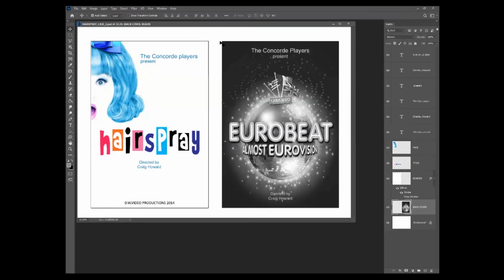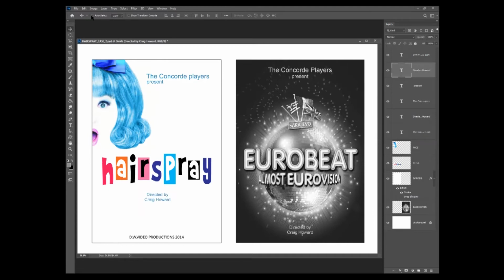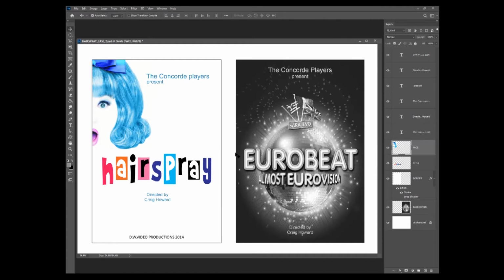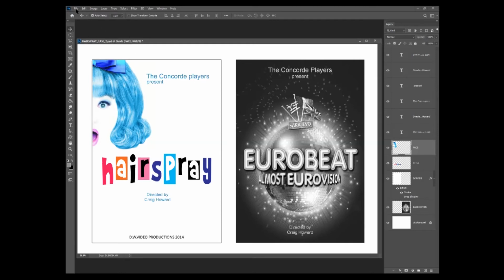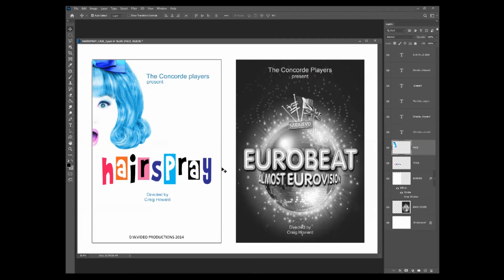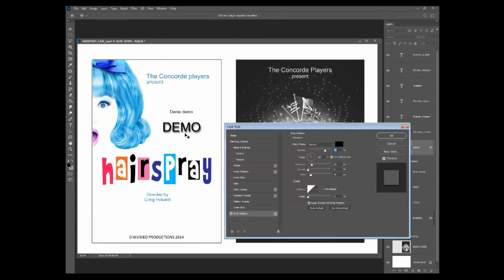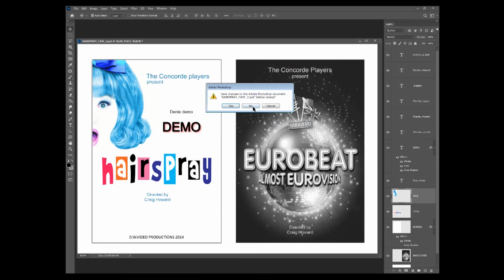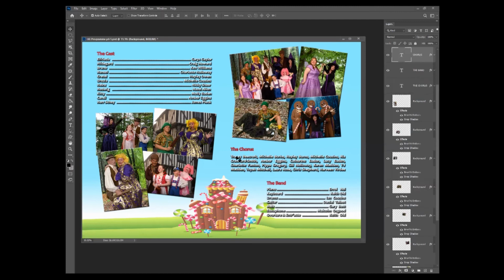ZOOM PART THREE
Layers Tutorial